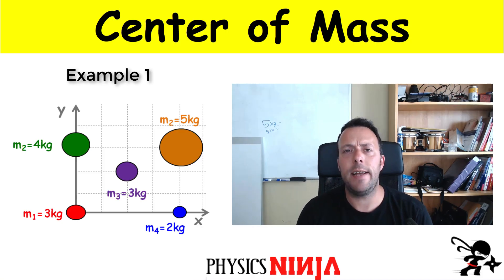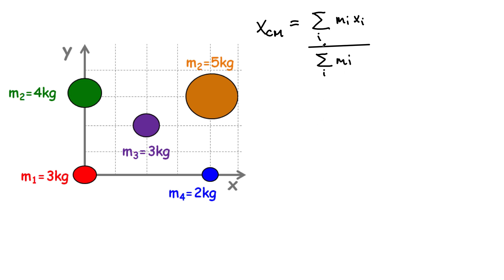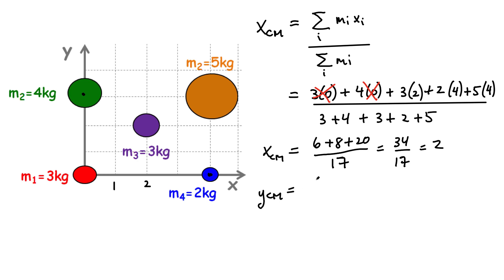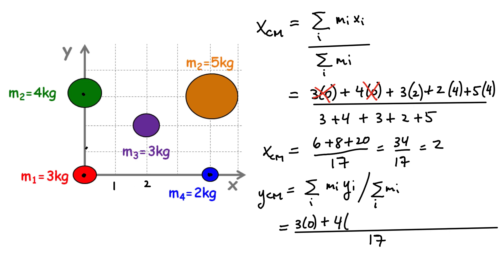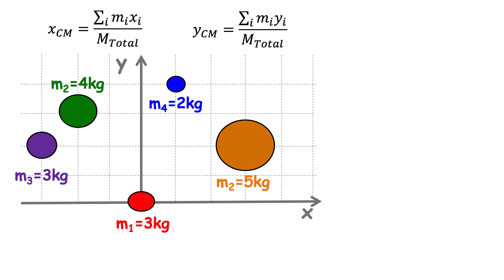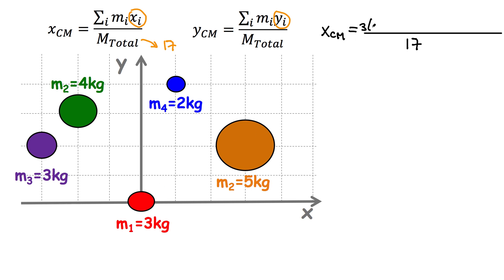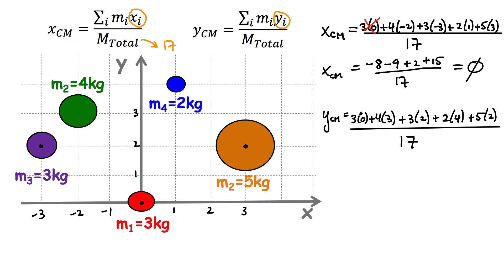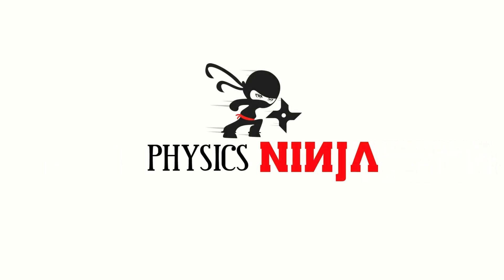Calculating the Center of Mass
Physics Ninja looks at 2 example to illustrate how to calculate the coordinate of the center of mass.